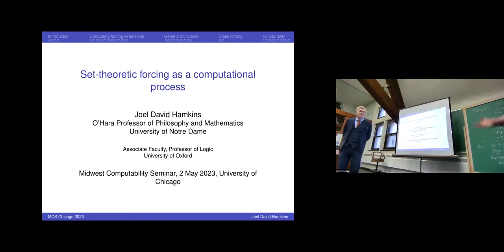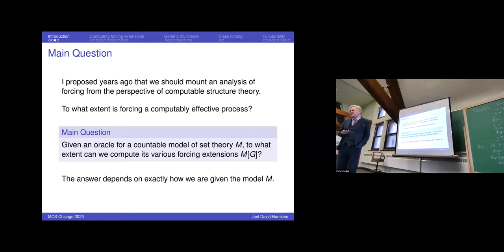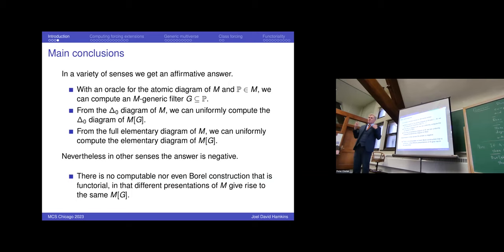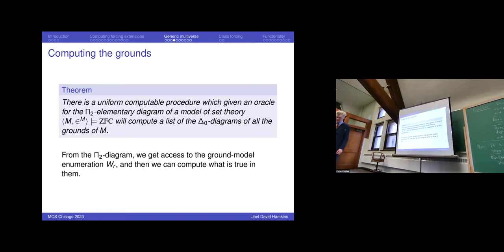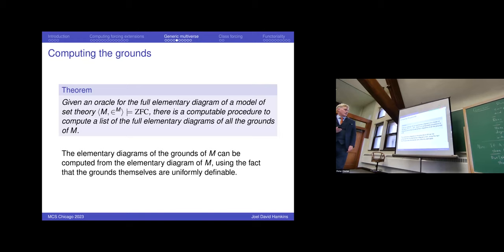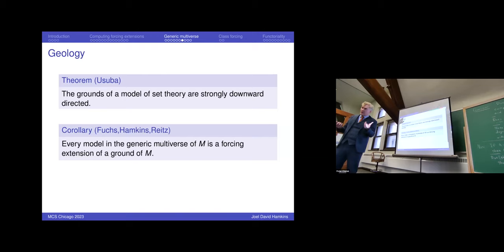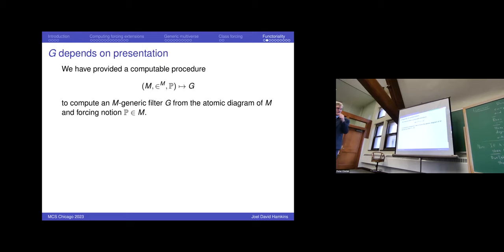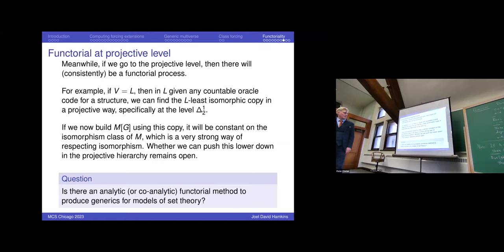Joel David Hamkins: Set-theoretic forcing as a computational process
This was a talk by Joel David Hamkins for the  Midwest Computability Seminar at the University of Chicago, May 2, 2023, taking place in "The Barn" at the University of Chicago.

Abstract. I shall explore several senses in which set-theoretic forcing can be seen as a computational process on the models of set theory. Given an oracle for the atomic or elementary diagram of a model (M,∈^M) of set theory, for example, there are senses in which one may compute M-generic filters G⊂ℙ∈M over that model and compute the diagrams of the corresponding forcing extensions M[G]. Meanwhile, no such computational process is functorial, for there must always be isomorphic alternative presentations of the same model of set theory that lead by the computational process to non-isomorphic forcing extensions. Indeed, there is no Borel function providing generic filters that is functorial in this sense. This is joint work with myself, Russell Miller and Kameryn Williams.